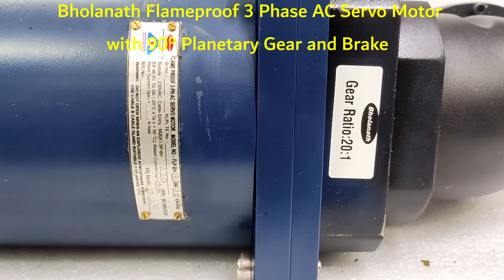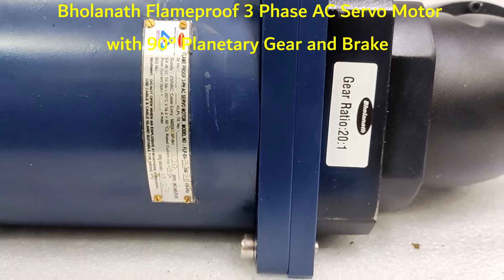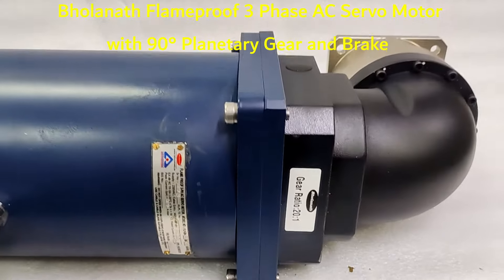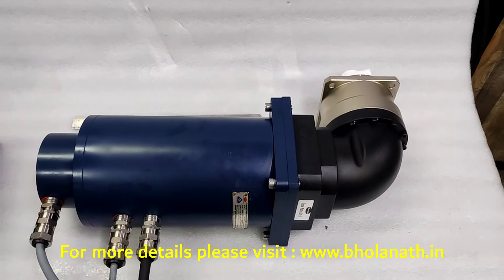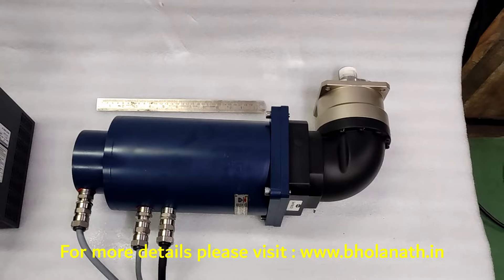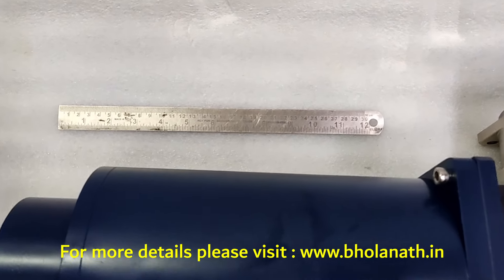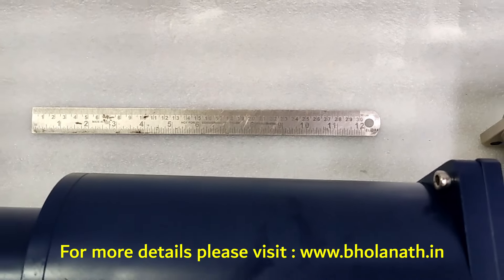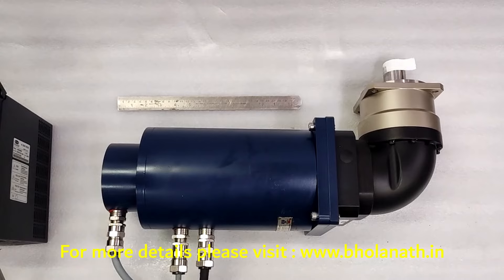Flameproof AC Servo Motor | 90° Planetary Gear | 20:1 | 3.8KW | Atex | Bholanath | Eng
Bholanath Flameproof 3 Phase AC Servo Motor with 90° Planetary Gear and Brake

Flameproof  Rating - Class 1, Zone 1, Group 2 C
Power - 3.8KW
Gear Ratio - 20:1 (90° Planetary Gearbox)
Rated Torque - 15N
Rated Speed - 2500 Rpm

Phone Nos. -

Technical Team:-

Sales Team:-

Maharashtra & GOA -

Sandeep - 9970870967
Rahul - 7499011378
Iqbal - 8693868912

North India -
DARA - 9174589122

South India -
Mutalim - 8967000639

West Bengal -
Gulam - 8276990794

Karnataka -
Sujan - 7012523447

North East -
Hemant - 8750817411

Managers:-

Office Address:-
BHOLANATH PRECISION ENGINEERING PVT. LTD.